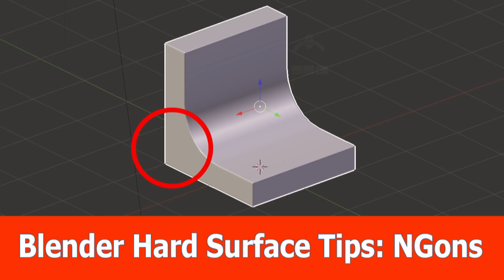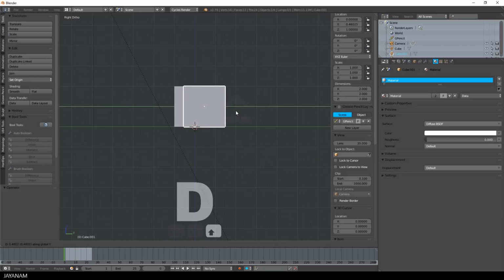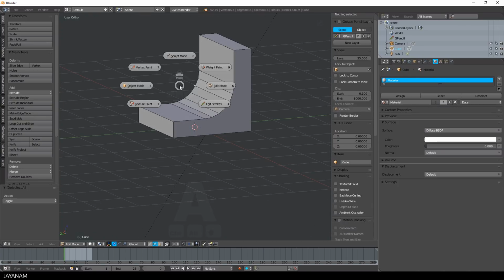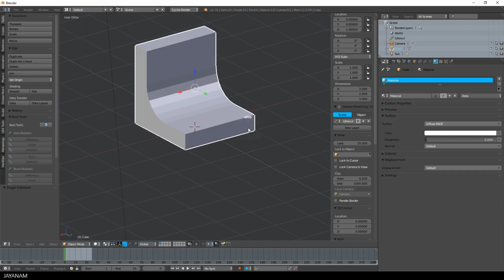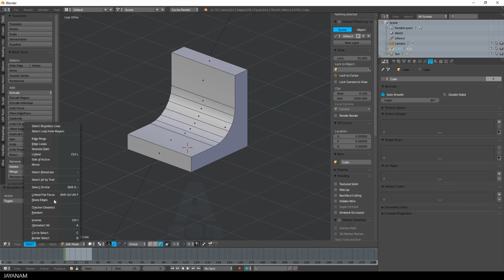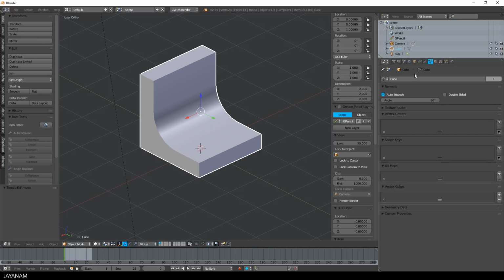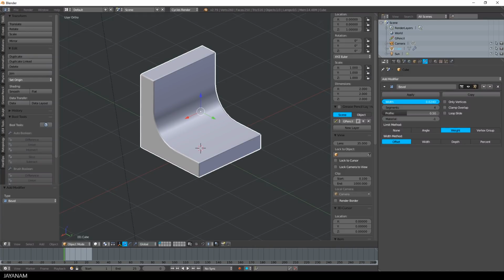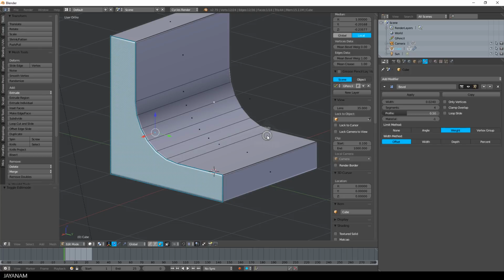Blender Hard Surface Modeling : Are NGons Bad?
In this short tip about hard surface modeling with Blender I create a simple hard surface object with NGons. Then I use some hardsurface tequniques of Blender to apply crisp edges with a good shading.

The question is, if NGons are bad and should be avoided, so it would be cool to discuss this here.